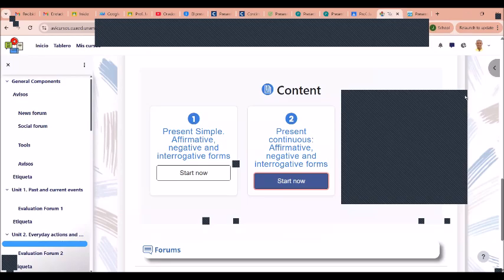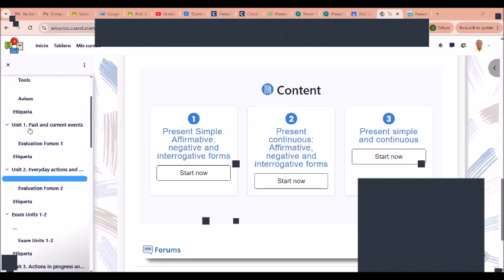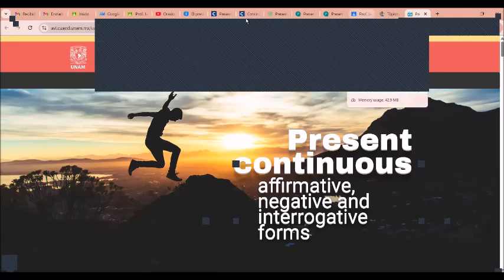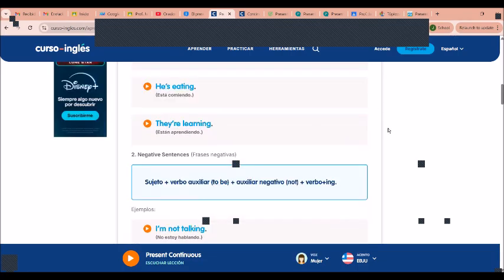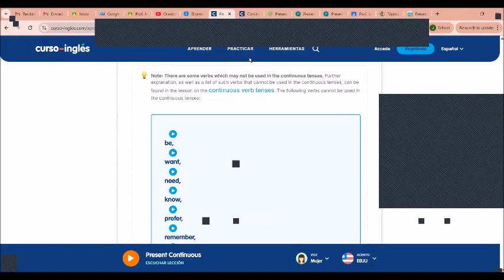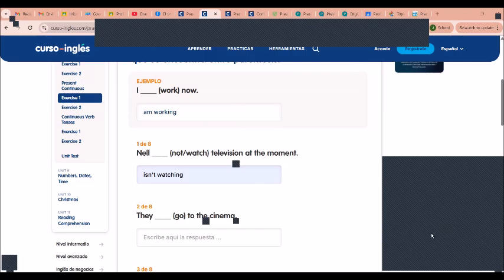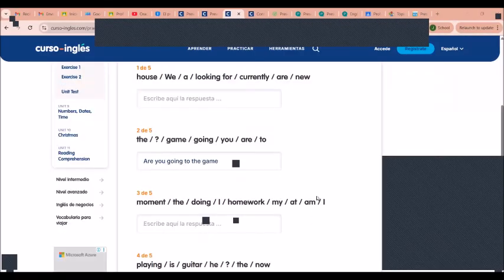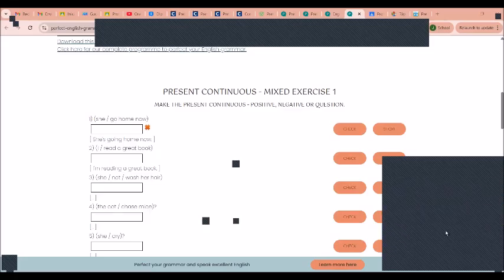Present continuous Affirmative, negative and interrogative forms B1 Unidad 2 Mtro Jason Thomas 27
Present continuous: Affirmative, negative and interrogative forms